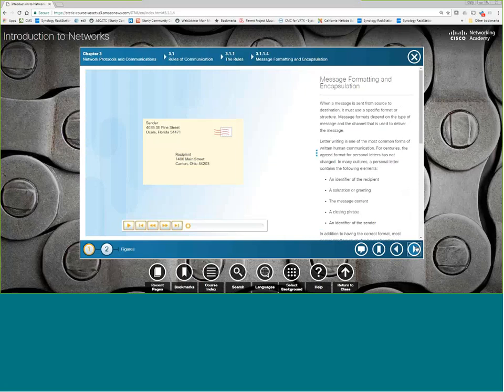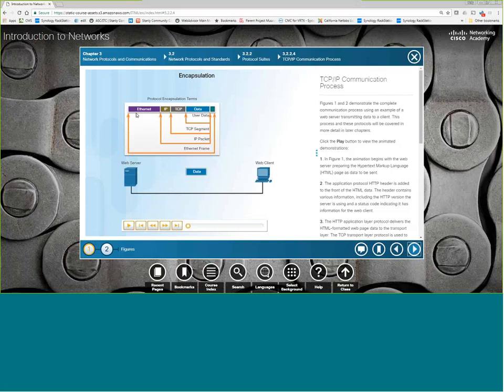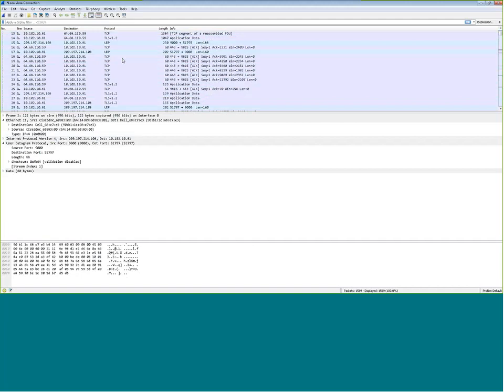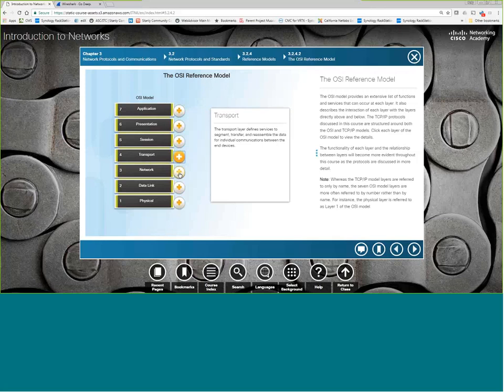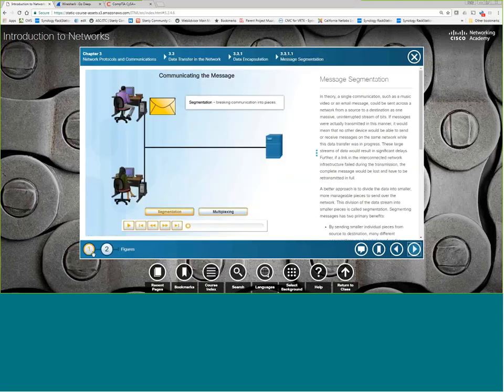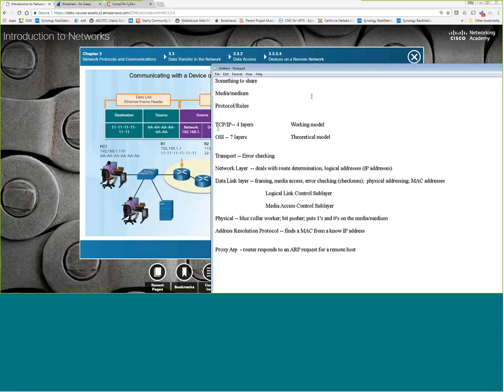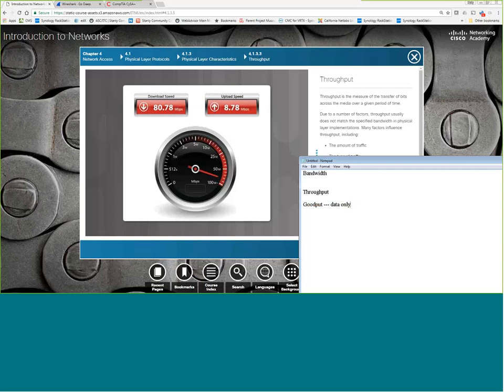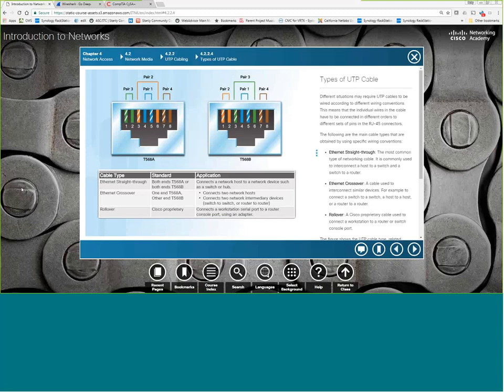Introduction ITC Spring 2018 class meeting 3/5/18